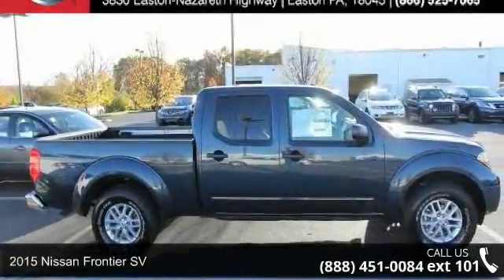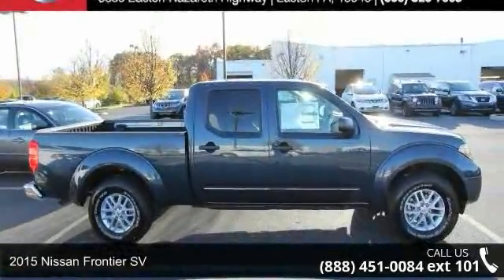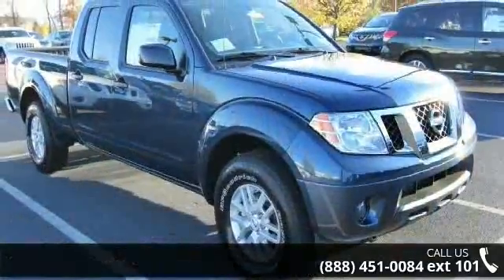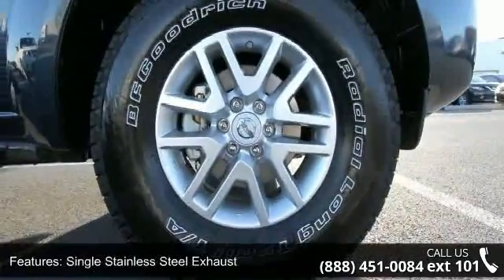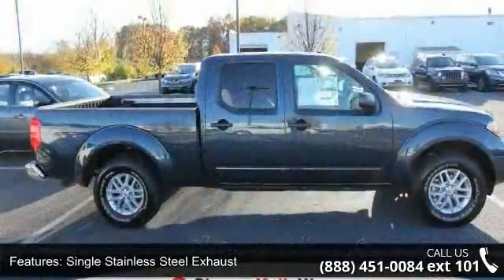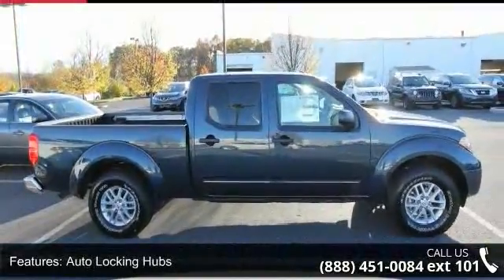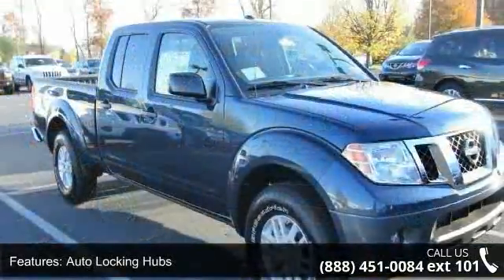2015 Nissan Frontier SV - Kelly Car - Emmaus, PA 18049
2015 Nissan Frontier SV Condition: New Mileage: 7 Transmission: 5-Speed Automatic with Overdrive Exterior Color: Blue Interior Color: Steel Doors: 4 Stock: N5T3013 Cylinders: 6